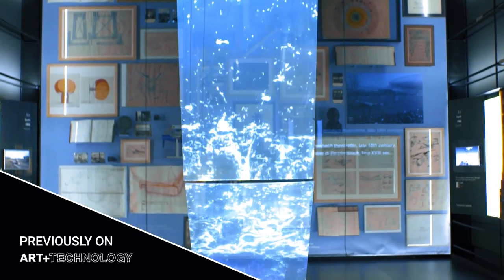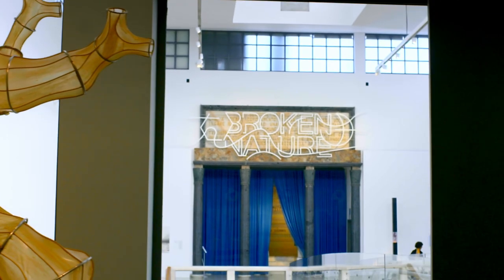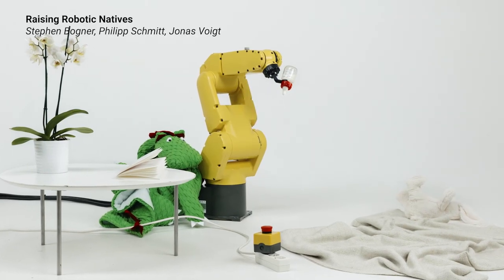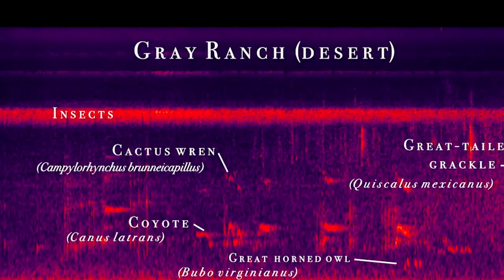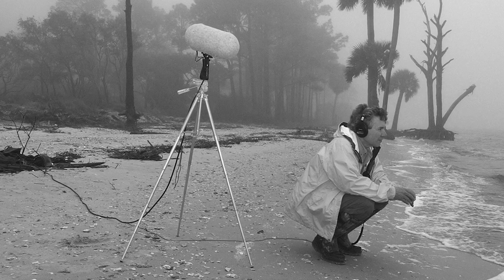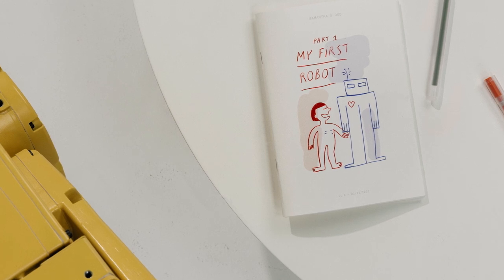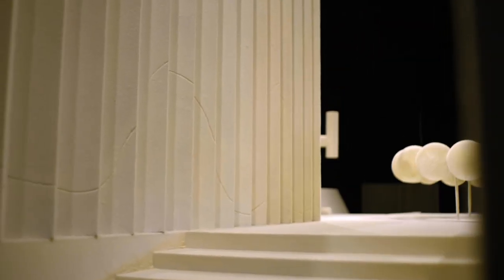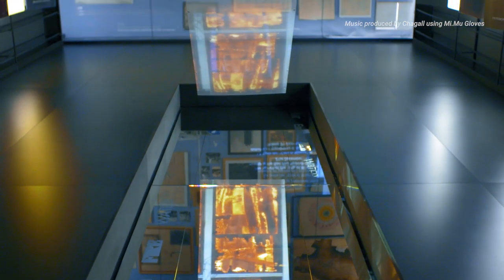Art Beyond Human Extinction - Brought to you by Hyundai Motor Company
EPISODE 4: Broken Nature
PART 2: Art beyond human extinction | Skip Intro | 00:10
Broken Nature examines how over the years human’s connection with the natural environment has become compromised, if not ‘broken’. Across multi-discipline projects, it elevates the idea of restorative design with commissioned works that asks questions and provide possible solutions.
00:17 | "Broken Nature", Paola Antonelli, Curator
00:45 | Erica Petrillo, Assistant Curator, Triennale di Milano
01:36 | Recording the Sounds of Nature and Its Destruction by Dr. Bernie Krause
02:33 | "Techno-Fix" is the Idea that Technology Will Save Us All
02:56 | Designing Man's "Elegant Extinction"
Art+Technology is brought to you by Bloomberg Media Group and Hyundai Motor Company.
Music produced by Chagall using Mi.Mu Gloves